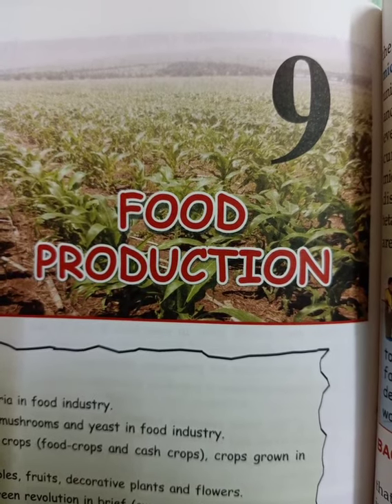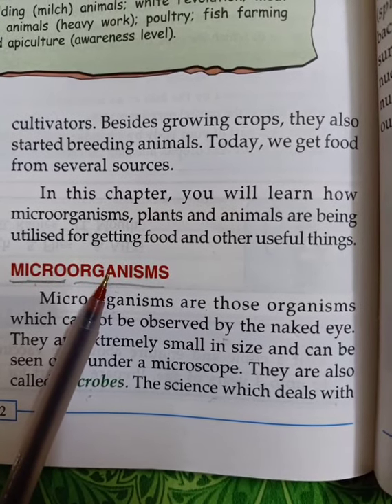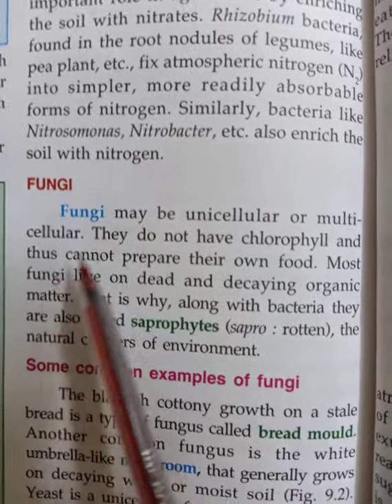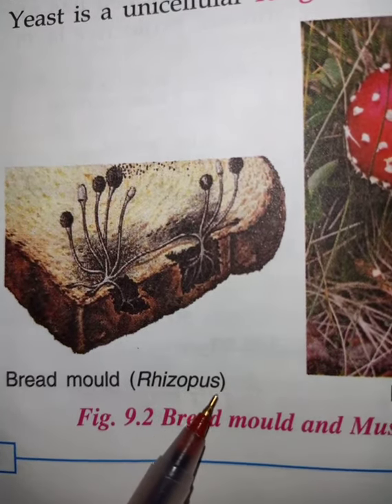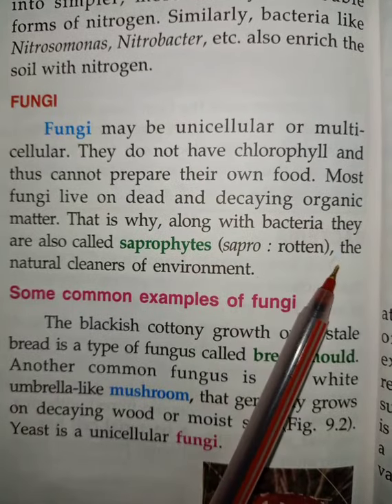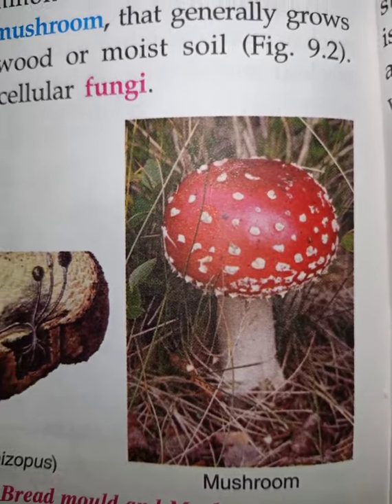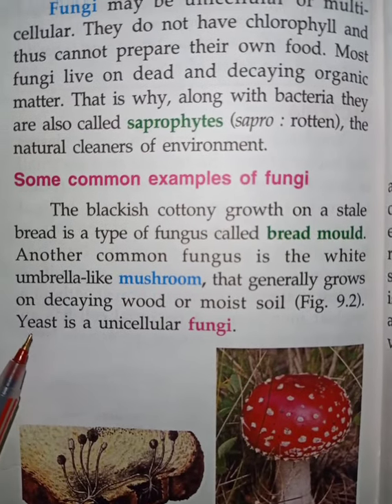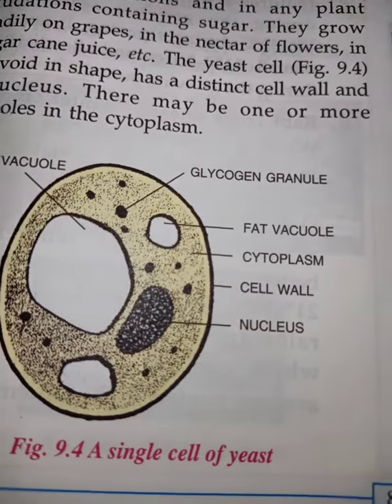Class 8_ Biology_ Chapter 9_ Lecture 2_ Food Production (Fungi)